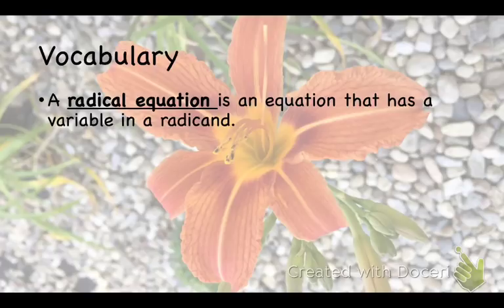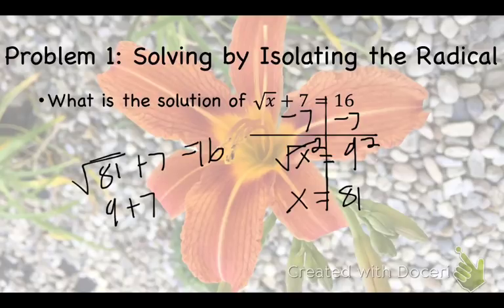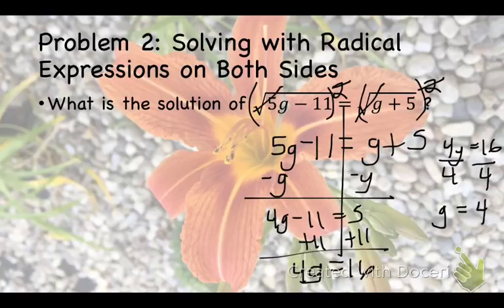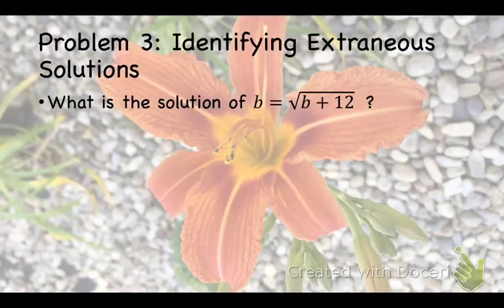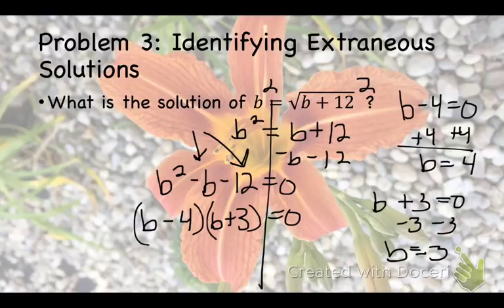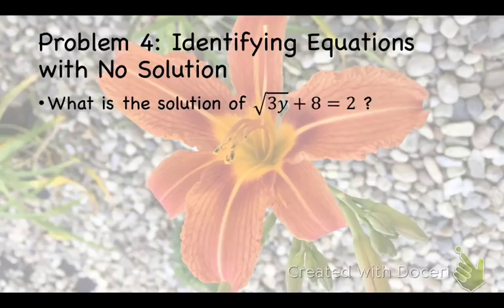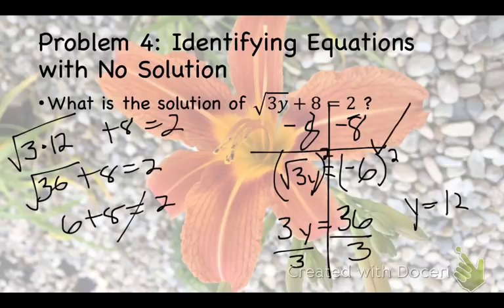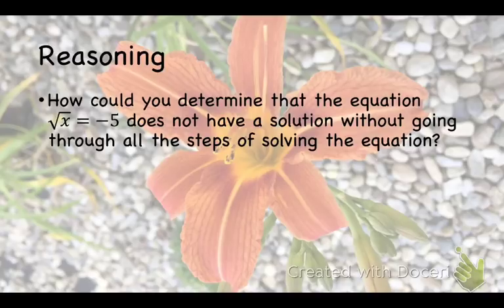10:4 Solving Radical Equations